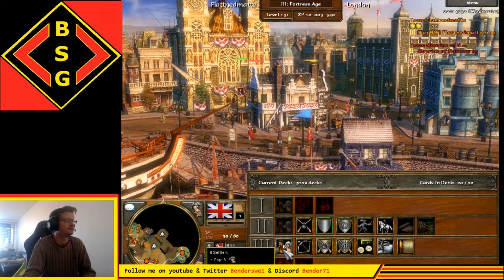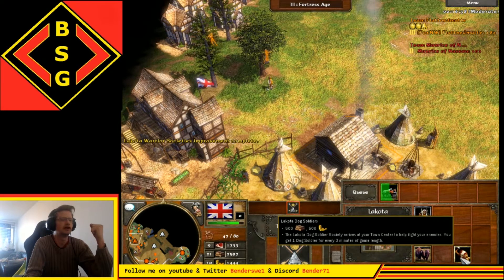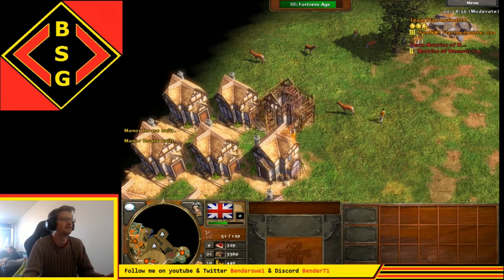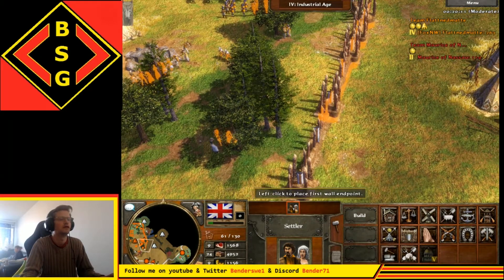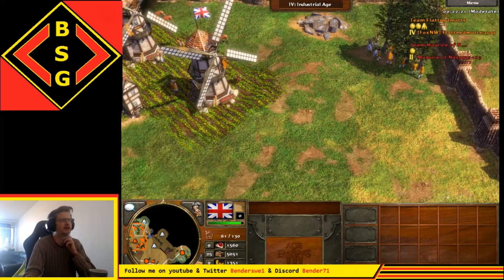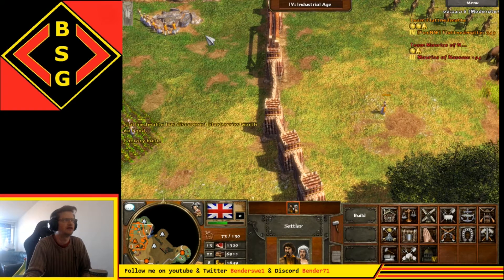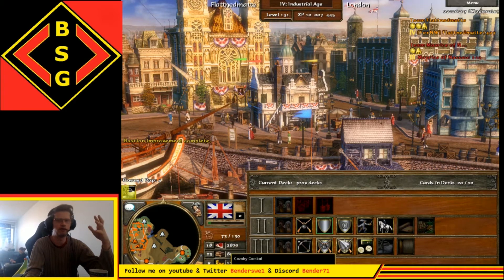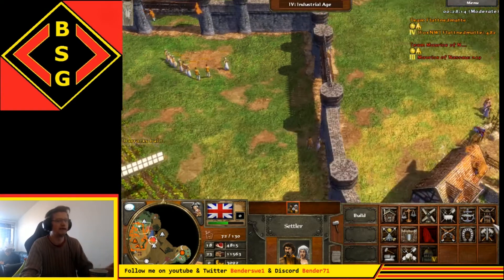How to play britts part2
here we go next episode